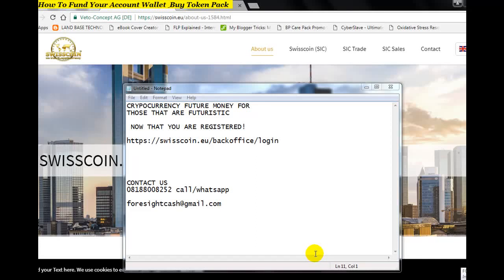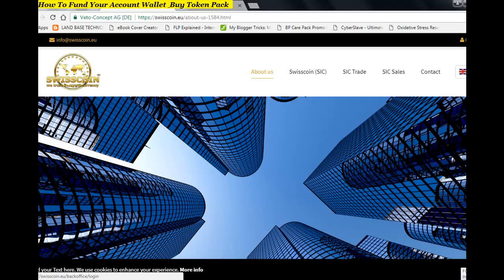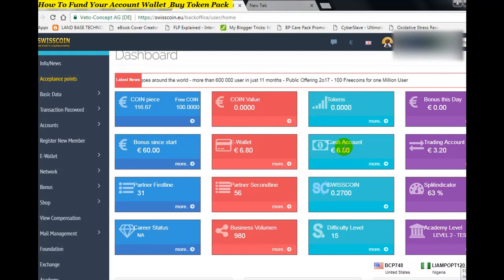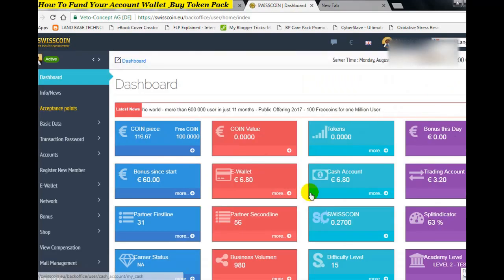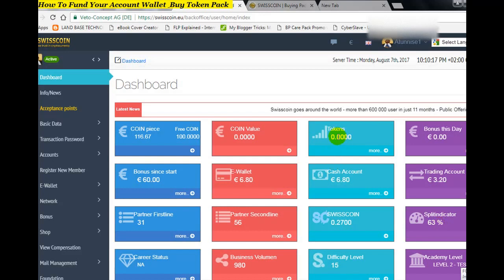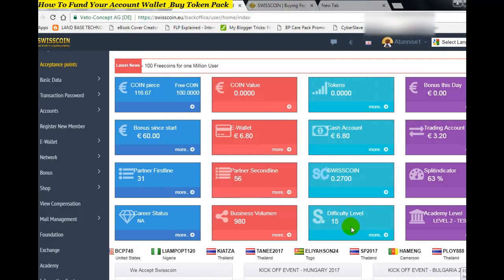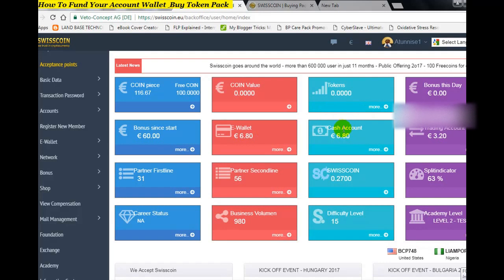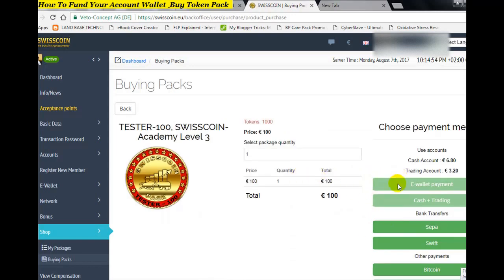How to fund your wallet and buy token package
How register and make money from cryptocurrency via swisscoin a Bitcoin alternative. Please visit this website below to learn more..